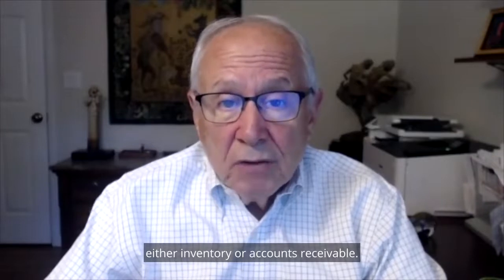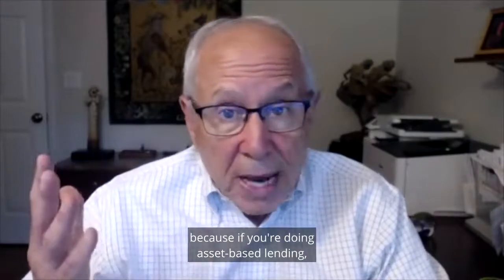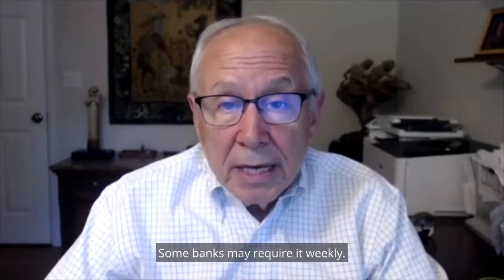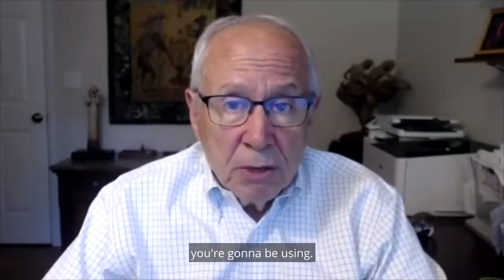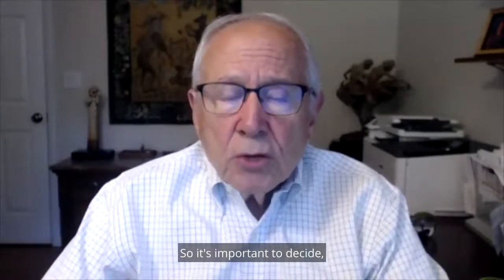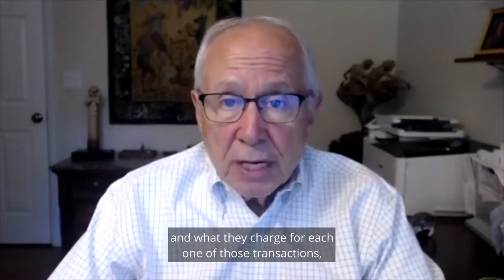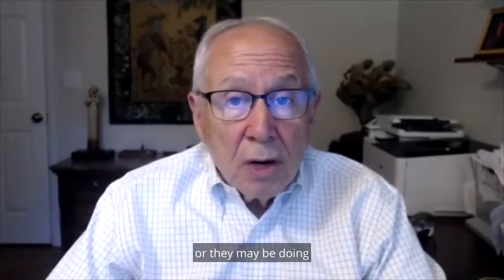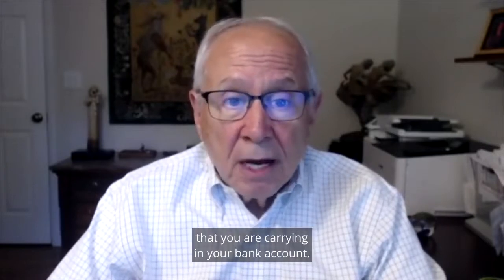How to Choose the Right Banking Relationship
Business owners should evaluate their banking relationship, as this can have a profound impact on their ability to execute that strategic plan. Banks play an important role by providing working capital, equipment financing, and real estate acquisition financing, which helps continue driving economic growth.

In fact, as a business owner, there's likely no decision that is going to have more of a day-to-day impact on your company than which bank you decide to use. Why? The transactions you complete daily, both collecting cash and making your payments, are all dependent on how the bank is transacting them.

So, let's talk about the things that you need to think about when you make those decisions. How do you choose the right banking relationship for your business? Watch the video above to find out.